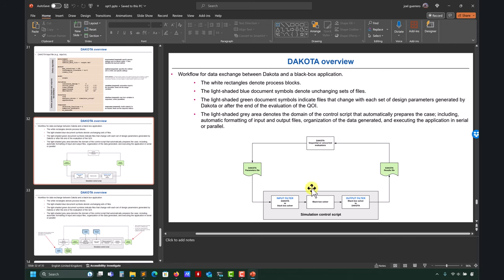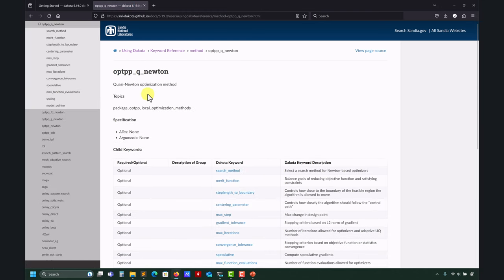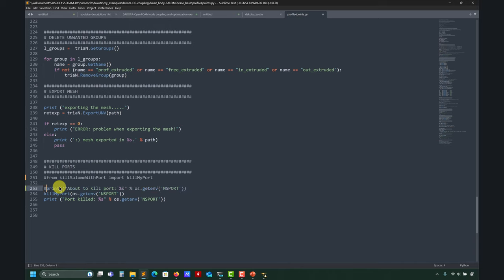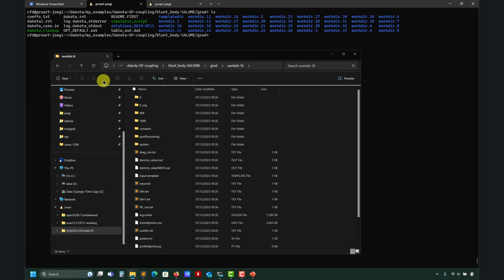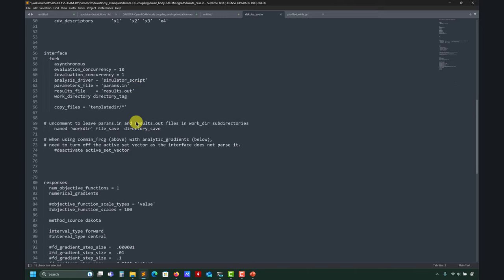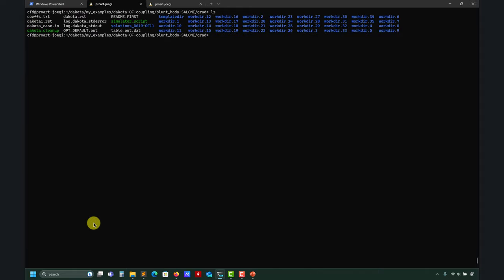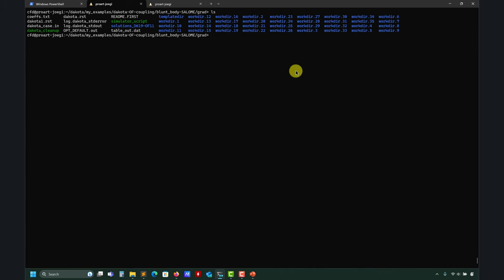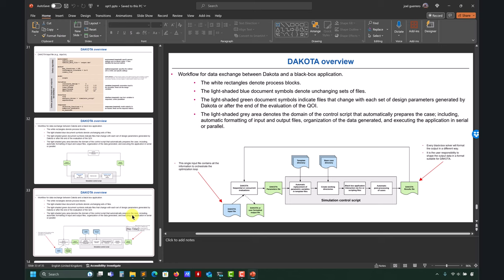DAKOTA-OpenFOAM optimization loop | Restarting cases and simulation failure capturing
The blunt body shape optimization case | Part 2.

🙃 Restarting cases and simulation failure capturing.
👍 CFD optimization and automation.
👏 Engineering design optimization loop.

In this demo case, we use the following tools:
- Geometry generation: Salome.
- Mesh generation: Salome.
- Balck box solver: OpenFOAM 11.
- Automatic post-processing: bash scripting and Python.
- Plotting: Python.

In this video we use DAKOTA 6.19.0

00:00 The blunt body shape optimization case - Preliminaries
04:10 DAKOTA's documentation - Get familiar with the theory
06:08 A glance to Salome platform - The solid modleing and meshign modules
10:48 DAKOTA-s restarting capabilties - Fault tolerant loops
21:45 The dakota_restat_util applciation - Interrogating restart files
23:34 Final remarks - Main takeaways

OpenFOAM in Windows Subsystem for Linux (WSL) | Wolf Dynamics WSL virtual machine